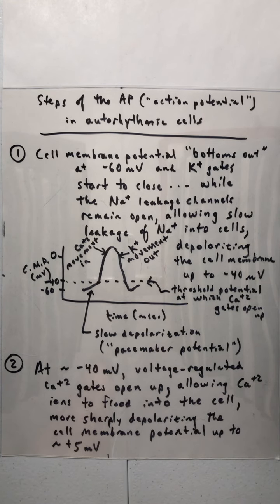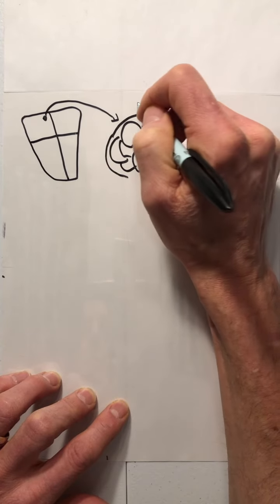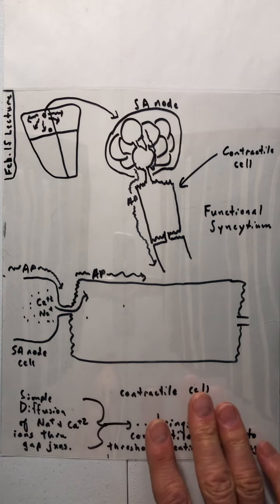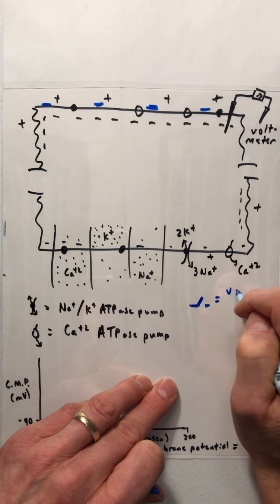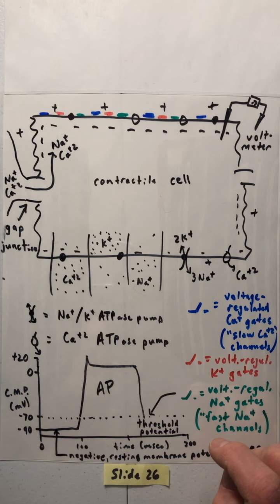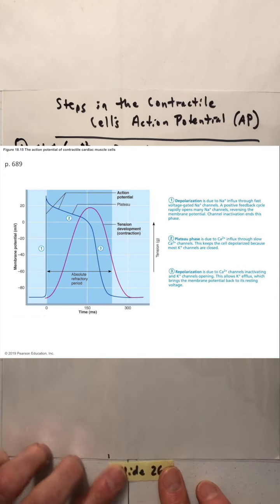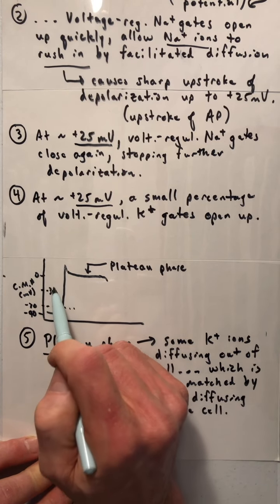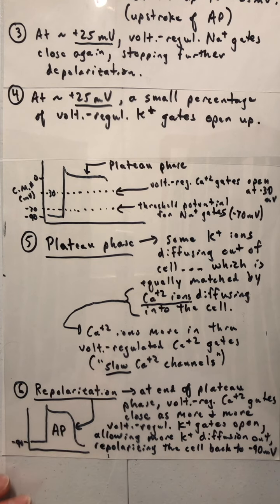BIO 345 Feb 15 Lecture Part 1